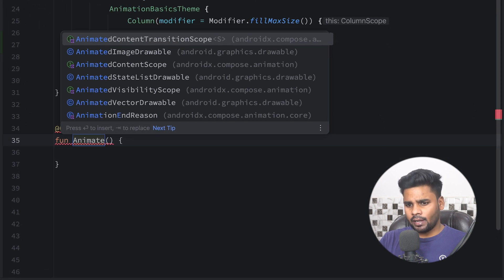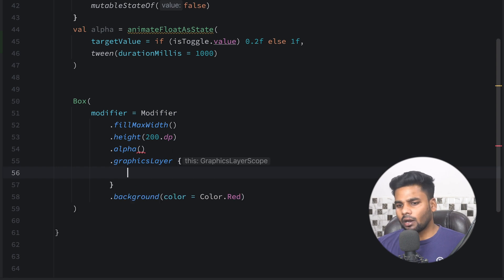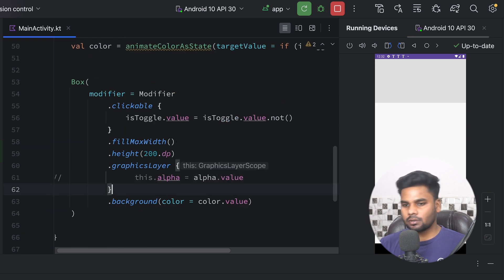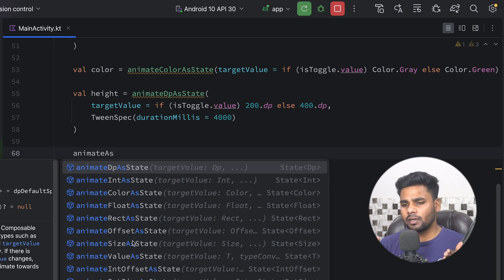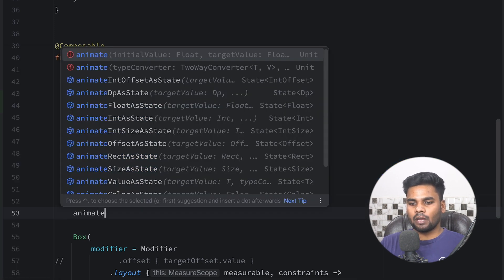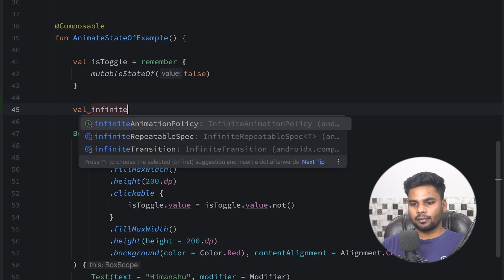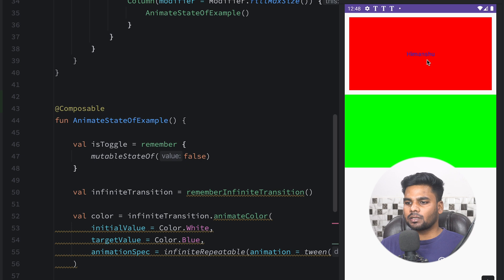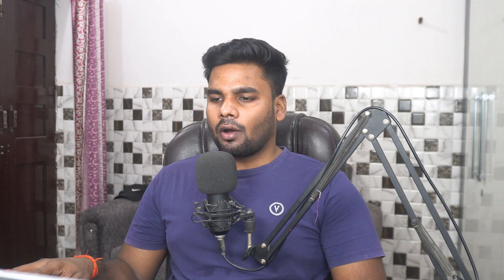Mastering Animations in Jetpack Compose: animateAsState & Infinite Transitions Explained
Welcome to a comprehensive guide on leveraging the power of animations in Jetpack Compose! Jetpack Compose, the modern toolkit for building native Android UI, introduces a robust set of animation tools that allow developers to create dynamic and engaging user experiences. In this tutorial, we delve deep into two essential animation tools: animateAsState and the Infinite Transitions API.

animateAsState is a powerful tool for creating reactive animations in Jetpack Compose. With animateAsState, you can effortlessly animate changes to your UI elements based on changes to your state variables. Whether you want to animate the appearance of a button, the movement of a card, or the transition between different screens, animateAsState makes it easy to add smooth and responsive animations to your app.

The Infinite Transitions API, on the other hand, enables developers to create complex animations with ease. With this API, you can define animations that loop indefinitely, allowing you to create mesmerizing visual effects and eye-catching UI elements. From pulsating buttons to shimmering loaders, the Infinite Transitions API opens up a world of possibilities for creating dynamic and captivating animations in your Jetpack Compose apps.

In this tutorial, we'll start by covering the basics of animation in Jetpack Compose, including key concepts such as keyframes, interpolators, and animation scopes. We'll then dive into a detailed exploration of animateAsState, learning how to use it to animate various UI elements and create smooth transitions between different states of your app. Next, we'll explore the Infinite Transitions API, discovering how to create looping animations and add flair to your UI with minimal effort.

Throughout the tutorial, we'll provide practical examples and code snippets to help you understand how to implement animations in Jetpack Compose effectively. Whether you're a beginner looking to add basic animations to your app or an experienced developer seeking to master advanced animation techniques, this video has something for everyone.

Join us as we unlock the full potential of animation in Jetpack Compose and learn how to create stunning, interactive user experiences that delight users and elevate your apps to the next level.

Some Recommend Channel:  @himanshugaur684 @himanshugaur @HimanshuGaur_